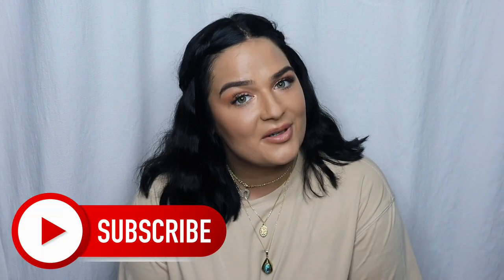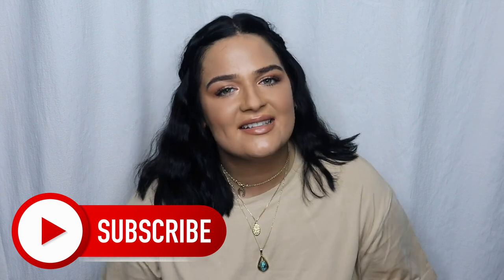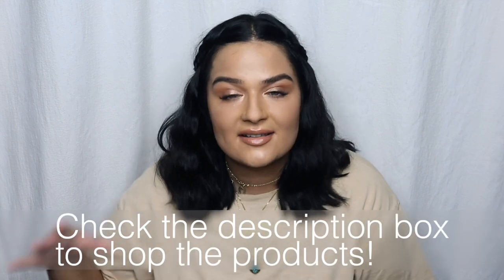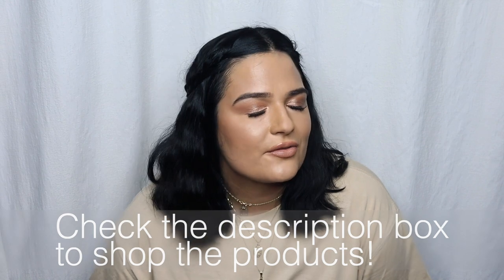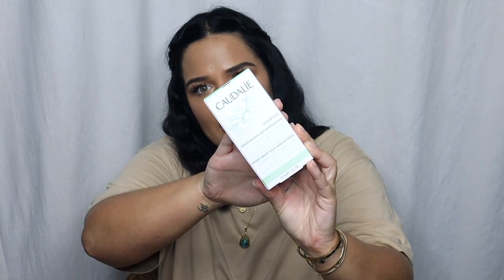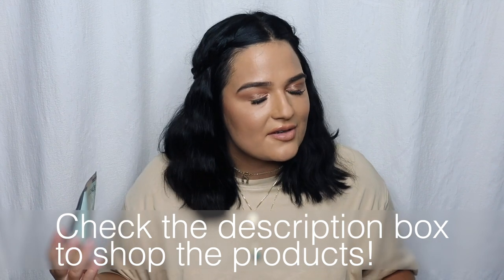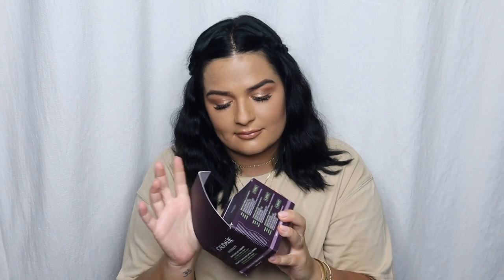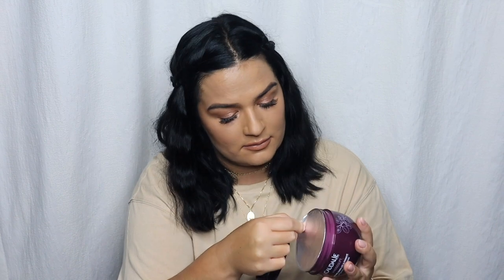I CHEATED! 🙁UNBOXING FIRST BIRTHDAY GIFTS 🎂MASSIVE LUXURY BEAUTY & SKINCARE HAUL 2021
🖤PRODUCTS MENTIONED🖤
1. Caudalie - Vinopure Skin Perfecting Serum
2. Caudalie - Deep Cleansing Exfoliator
3. Caudalie - Beauty Elixir
4. Caudalie - Vinoclean Makeup Removing Cleansing Oil
5. Nuxe - Delicate Cleansing Oil
6. Nuxe - Refreshing Toning Mist (great Caudalie alternative)
7. Caudalie - Nourishing Body Lotion *
8. Caudalie - Vinosculpt Lift & Firm Body Cream
9. Caudalie - Vinoperfect Dark Spot Correcting Moisturiser
12. Caudalie - Vinoperfect Dark Spot Correcting Glycolic Night Cream
13. Caudalie - Resvératrol Firming Night Cream

🖤MY JEWELLERY🖤
1. Turquoise Pendant - Vintage (my grandma's)
2. Multicolor Stone Huggie Earrings
3. Clear Stone Huggie Earrings
4. Diamond Huggie Earrings
5. Gold Huggie Earrings
4. Snake Chain NecklacE
5. Cross Coin Statement Necklace
6. Horse Shoe Pendant - Vintage
7. Evil Eye Pendant
8. Ring 1
9. Ring 2
10. Clover Bracelet

🖤MY OUTFIT🖤
T-shirt - H&M

🖤MY NAILS🖤
Indigo Nails - Mineral Base

🖤MY MAKEUP🖤
1. Primer: